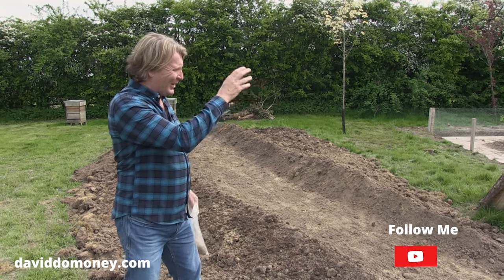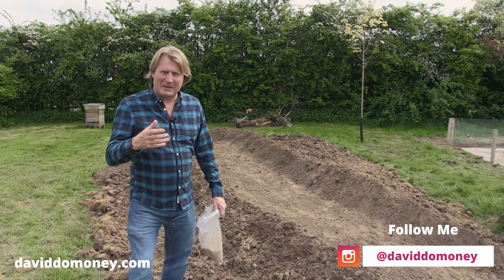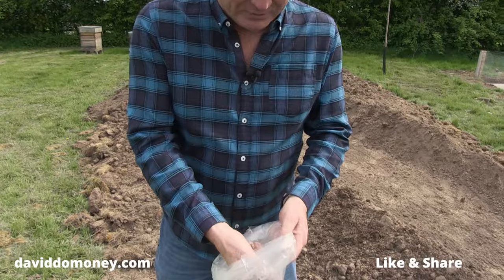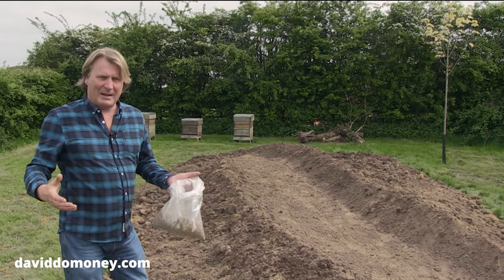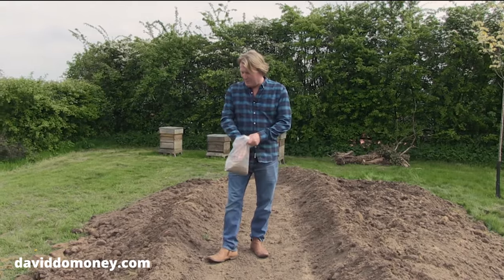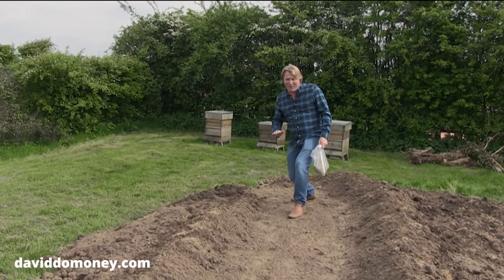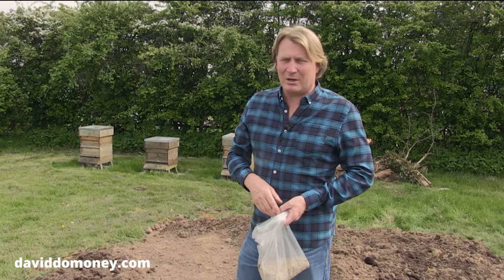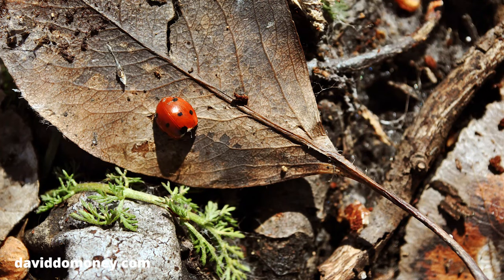How a wildflower feature will help my bees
Well you have 3 hives full of busy bees that need a regular source of food, what is a gardener to do? Wildflowers.

I had a think and what I came up with was a feature. Now this feature can be replicated as it uses or should I say reuses leftover soil from my raised grow your own area, to create a marvellous mini-meadow that will be resplendent with @mrfothergills wildflowers for my bees!

Just need a little rain now...and by the look of those clouds!